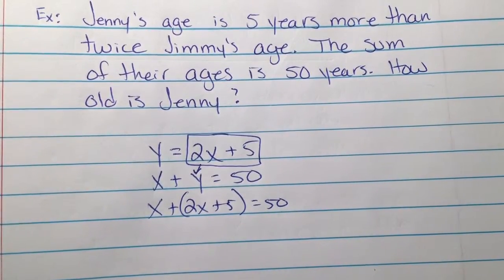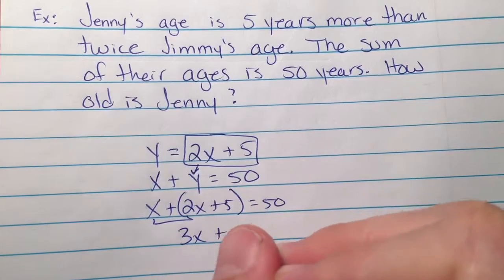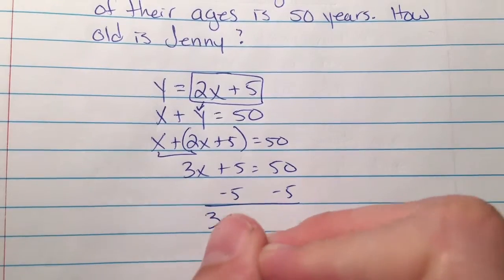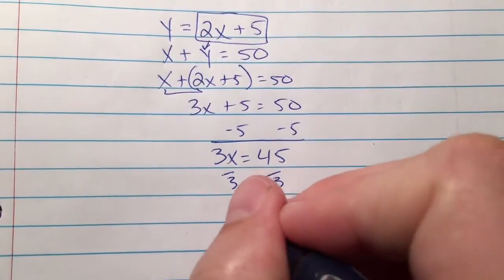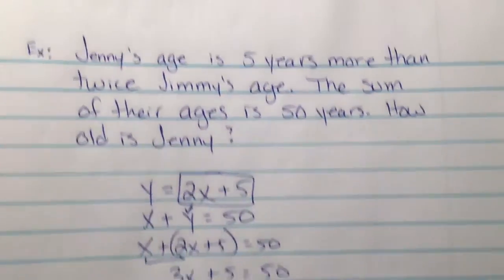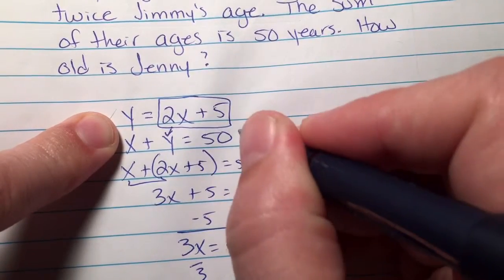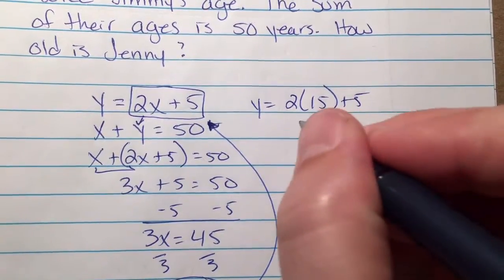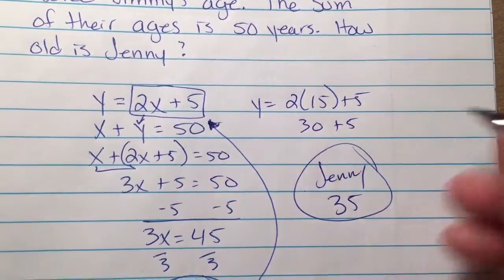Math 1 Systems of equations (word) example 2